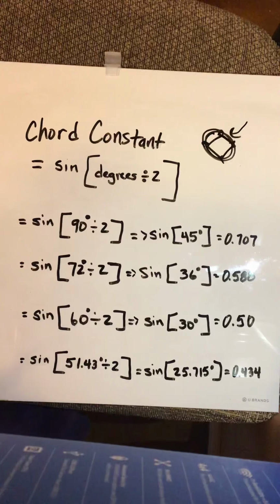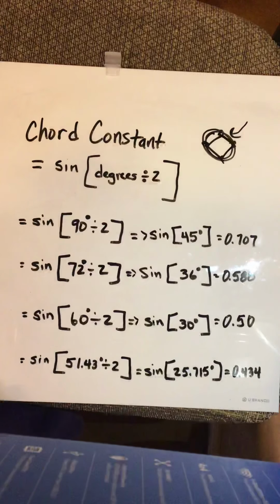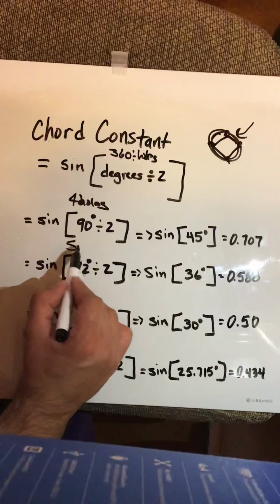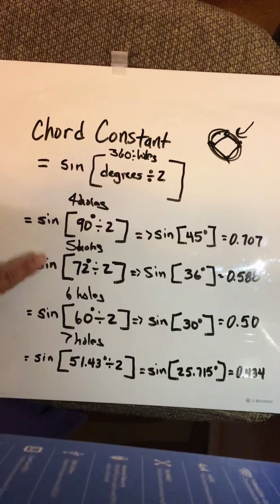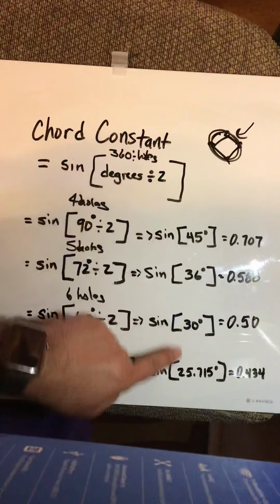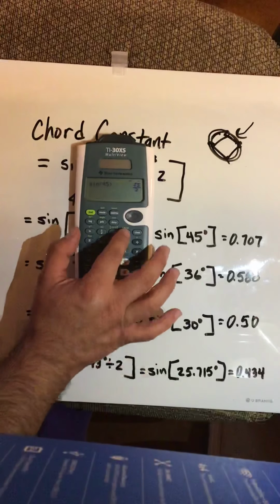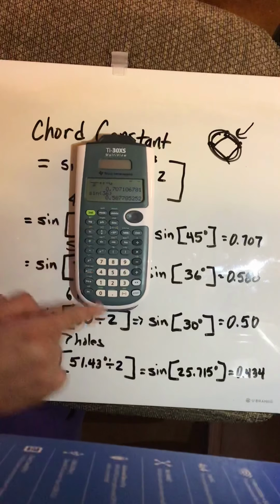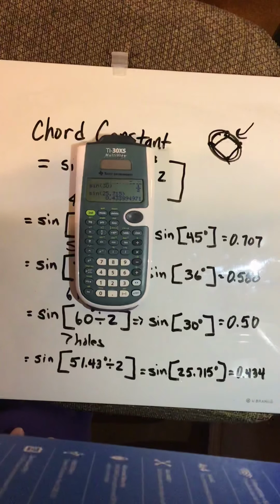INMT 1305 project 5 part 2